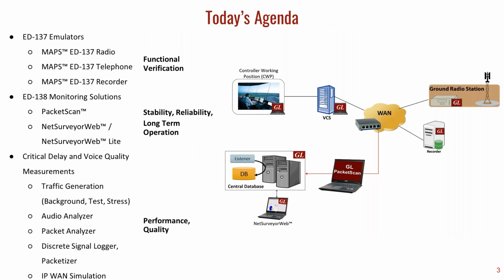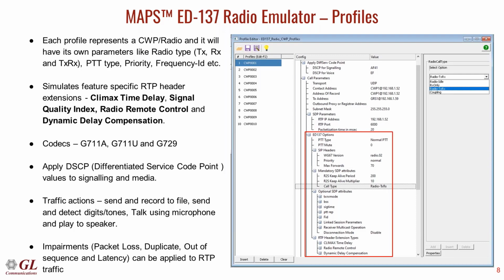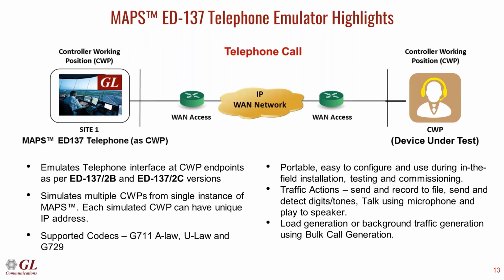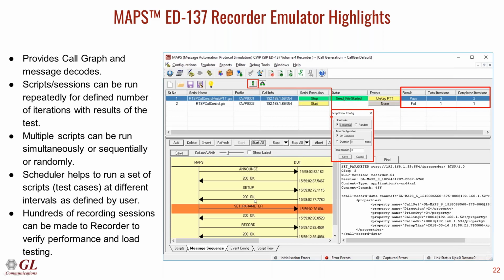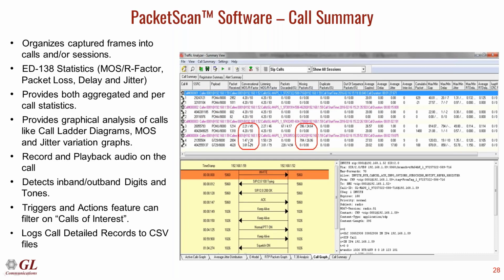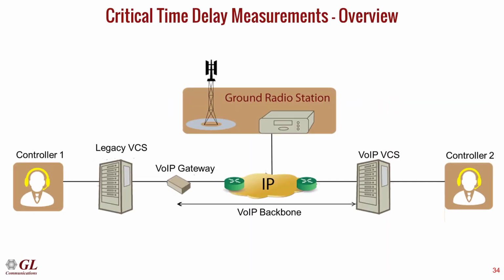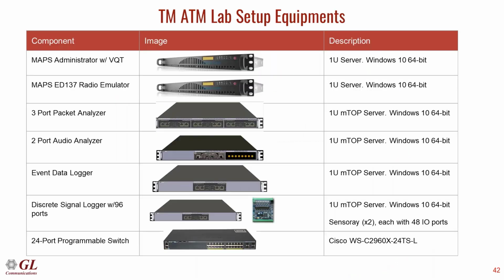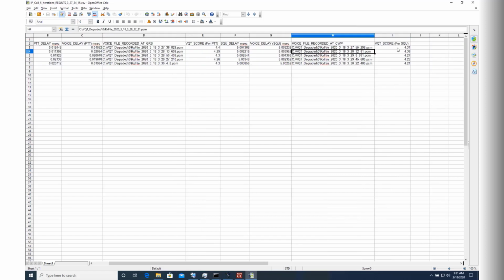VoIP Air Traffic Management Test Solutions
GL will be conducting a webinar to acquaint you with ATM voice communication test, measurement, analysis and simulation tools that GL has become synonymous with. These include:
GL’s ED137B&C Emulators for Radio, for Telephone and for Recorder.
GL’s Measurement of delays of events (e.g. PTT, SQU) as they traverse the ATM talk path.
GL’s ED138 Monitoring Tools provide packet metrics, MOS for Voice Quality.
GL’s Voice Quality Measurement Tools using PESQ and POLQA.

We have enhanced all of our emulators (Radio, Telephone and Recorder) to support ED-137C standards along with ED-137B. Emulators are also validated against EUROCAE's VOTER tool to confirm adherence to ED-137 standards.

We have also enhanced our TM-ATM (Timing Measurement in ATM) solution to use GPS time to precisely timestamp the events (such as PTT on/off, Squelch on/off etc.) in ATM network during field or deployment testing. In addition, solution is capable of measuring end-to-end voice delay and voice quality as per POLQA standards of ITU-T.

We think that the webinar will show off the main things that you would have been interested to see at the ATM Congress. We hope that you will be able to attend.

- How to simulate both Air-Ground calls (as per ED-137/1B/1C: Radio), Ground-Ground (as per ED-137/2B/2C: Telephone) calls and Recorder interfaces (as per ED-137/4B/4C) defined by EUROCAE (European Organization for Civil Aviation Equipment).
- How to measure Critical Delay by precisely timing events between CWPs / Gateways / Radios
- How to measure end-to-end Voice Delay and Voice Quality (PESQ/POLQA) in ATM networks
- How to monitor Air Traffic Management over IP network for voice quality, performance, reliability, and functionality

- Air Navigation Service Providers (ANSPs)
- Airline Traffic Management Organizations
- Air Traffic Management Equipment Manufacturers
- Aeronautical Communication Engineers